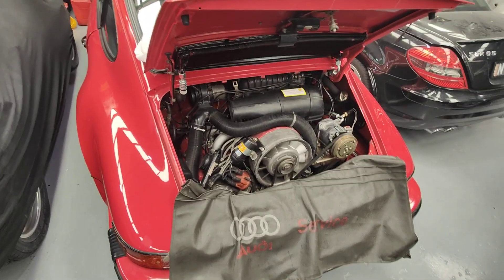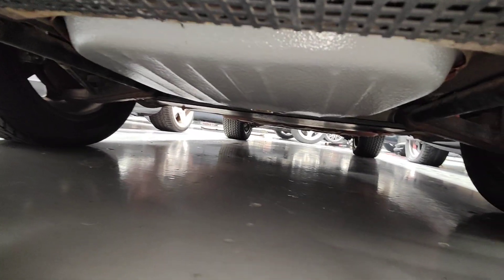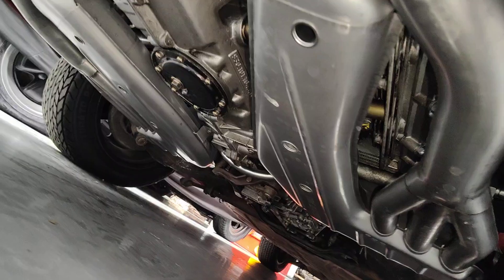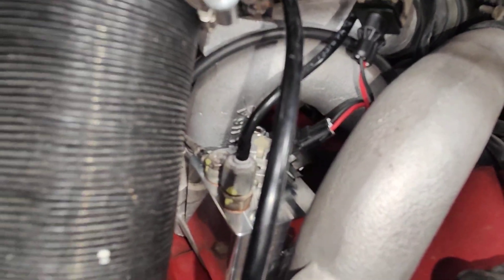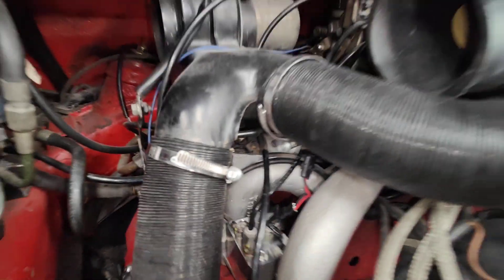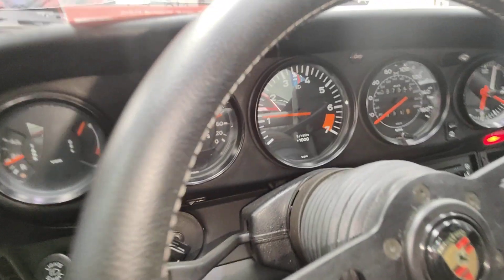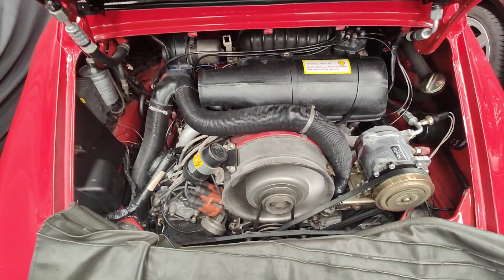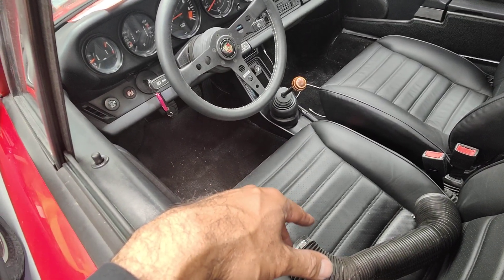Porsche (N.S) 911 SC Fuel System Upgrade & Electronic Warm-Up Regulator Installation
Hello, Paul here from EMD Motorsport, Caringbah, Sydney.

Today we’re working on a Porsche 911 SC, showing the final steps of a full fuel system restoration and electronic warm-up regulator installation.

We’ve already replaced and upgraded:

Brand new fuel tank

New fuel pipes

Sport exhaust system

🔧 What We Do in This Video:

Show the installation of the brand-new fuel tank and pump

Walkthrough of the new fuel pipes and sport exhaust

Introduce the electronic warm-up regulator, replacing the old EXO regulator on the CIS system

Demonstrate how the warm-up regulator works to control idle and fuel delivery during engine warm-up

Start-up of the car with fresh fuel, showing smooth idle ramp-down from 1,400–1,500 RPM to 900 RPM

⚠️ Key Points:

The electronic warm-up regulator can be used on any CIS-equipped Porsche, Mercedes, or other compatible cars

It’s computer-adjustable, allowing precise control over fuel delivery and warm-up behavior

Fresh fuel is essential for optimal operation, especially after removing a very dirty old tank

📍 About Us

EMD Motorsport – Caringbah, NSW
Porsche | Audi | VW specialists
Fuel system upgrades | CIS system tuning | Workshop restorations

💬 Comment if you want detailed CIS warm-up regulator tutorials

00:00 Porsche 911 SC Overview
00:30 Fuel Tank & Pump Replacement
01:10 New Fuel Pipes Installation
01:50 Sport Exhaust Installed
02:30 Electronic Warm-Up Regulator Introduction
03:10 Start-Up Test – Cold Engine
04:00 Idle RPM Ramp-Down Demonstration
04:40 System Function Summary